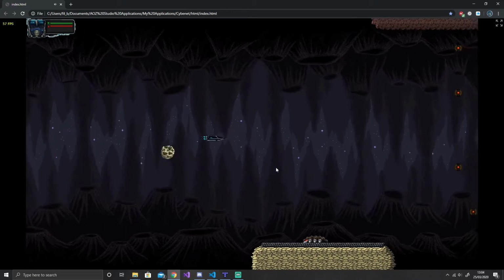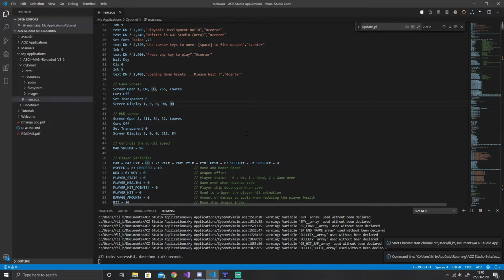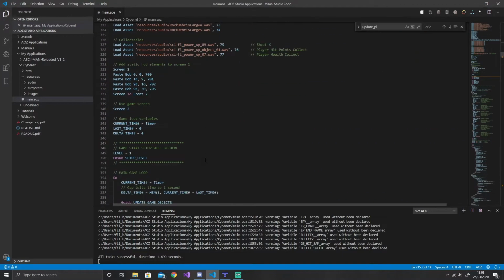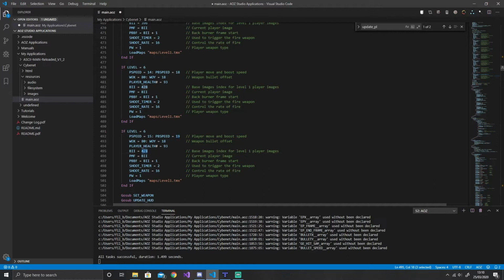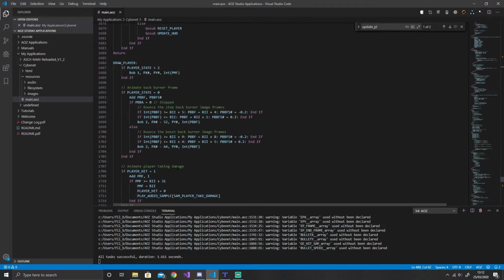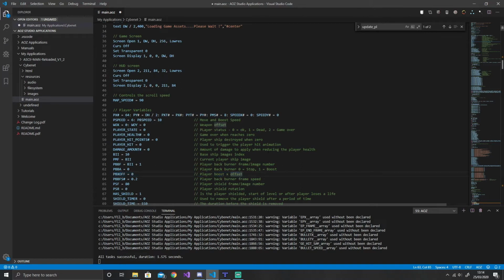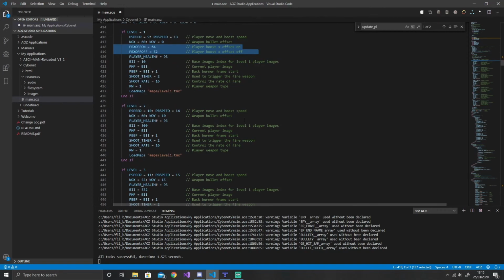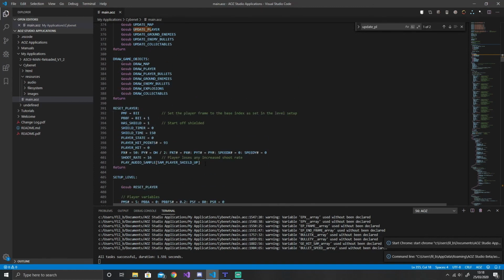11# Cybenet - Adding Upgraded Player Ships - AOZ Studio (Beta)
In this video I show how I'm adding upgraded player ships to the game. There will be 7 levels in the game and each level will start with an upgraded player ship.